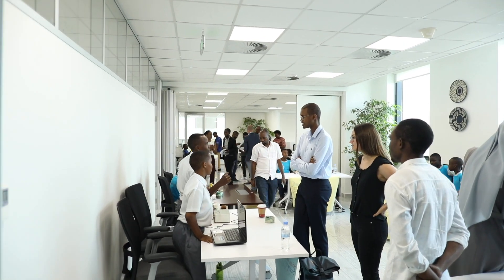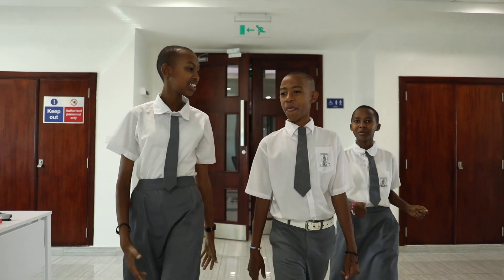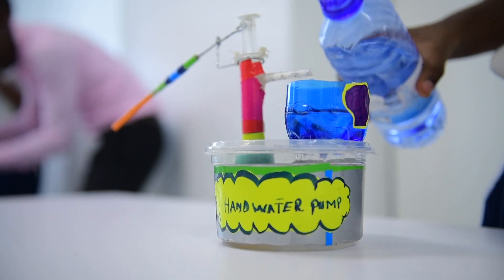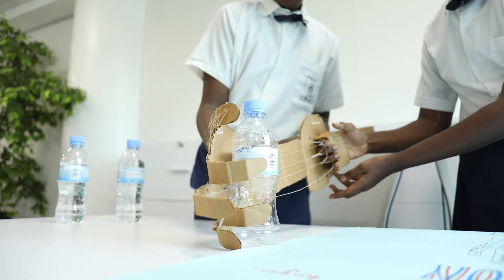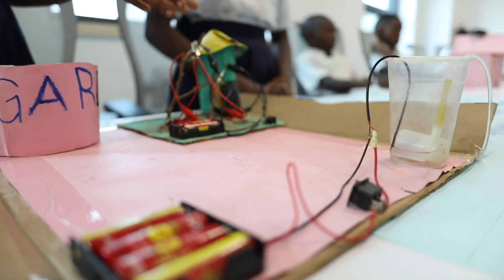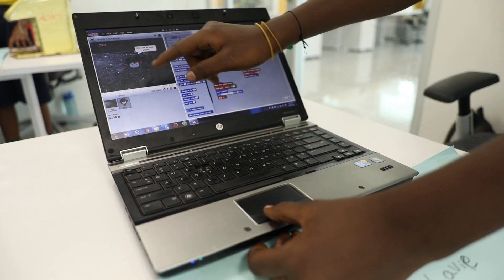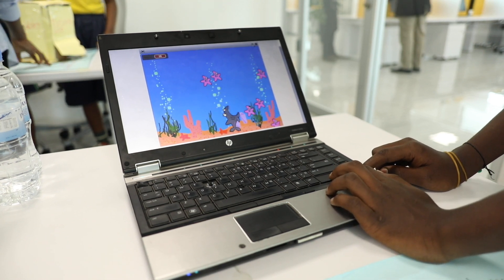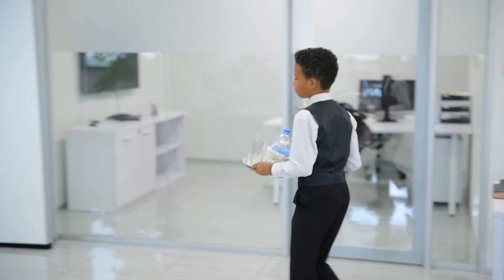Mastercard Foundation Centre for Innovative Teaching and Learning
Mastercard Foundation Centre for Innovative Teaching and Learning hosted the first of many STEM project demonstrations, in collaboration with Creativity Lab,  where students showcased their projects and shared their insights with other students and education stakeholders.